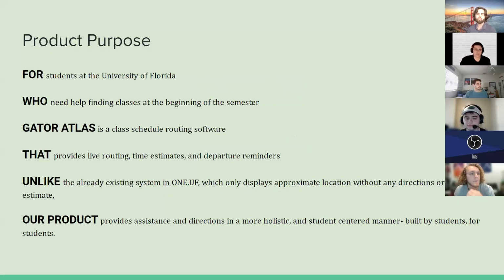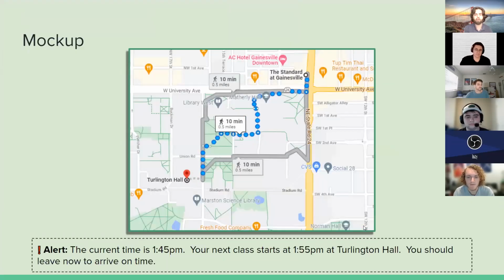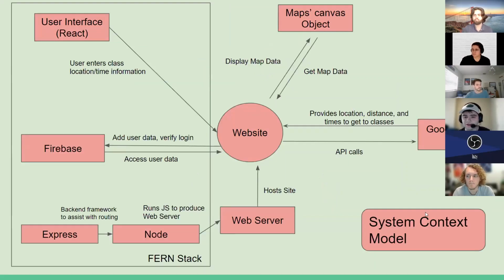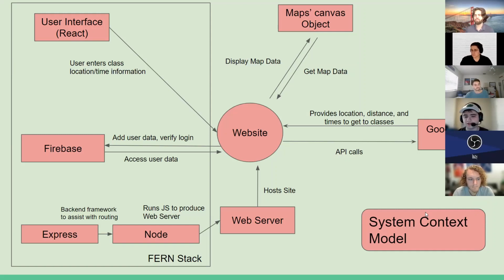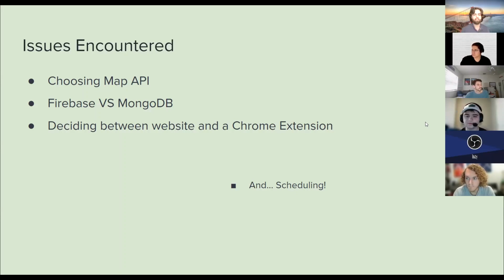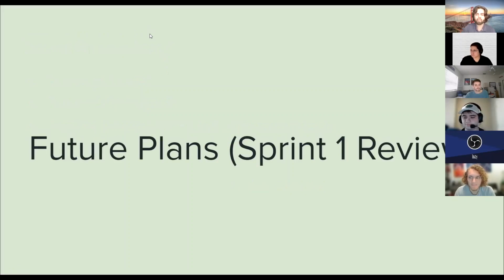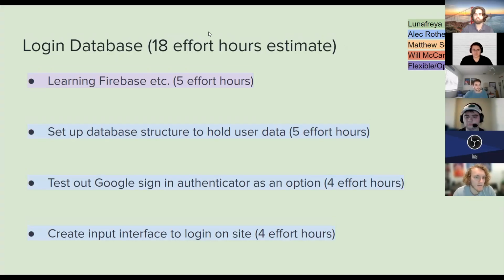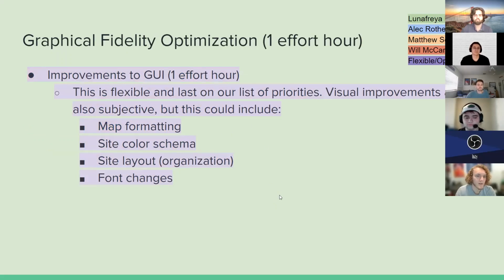Gator Atlas Sprint 0 Review (Group 16)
Team Dragonball SWE presents Sprint 0 of project Gator Atlas to our board of TA's. There will be future video presentations for sprints 1 - 3, following along with the progress of the project until its first official release.